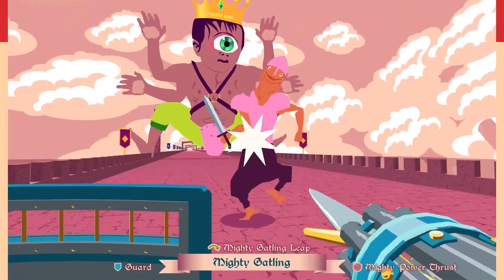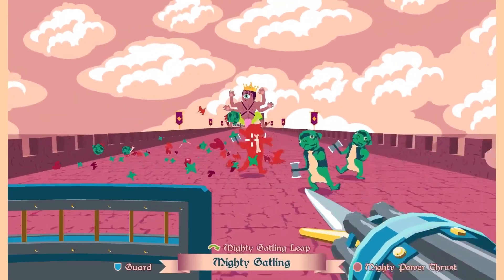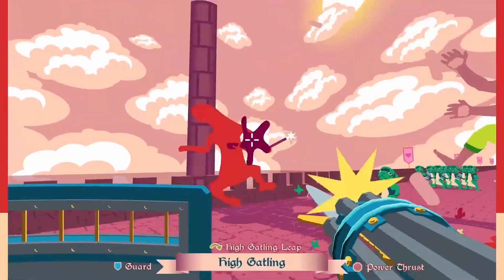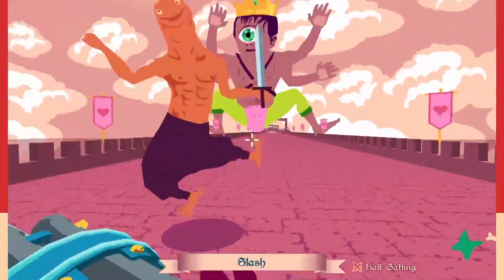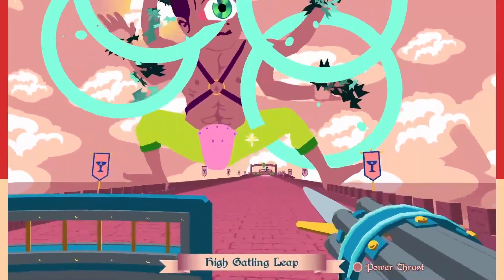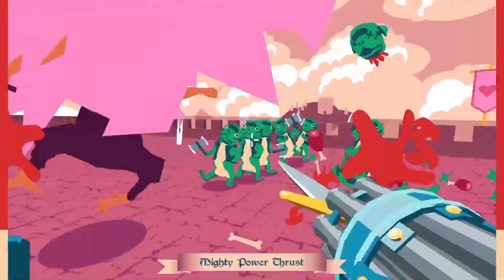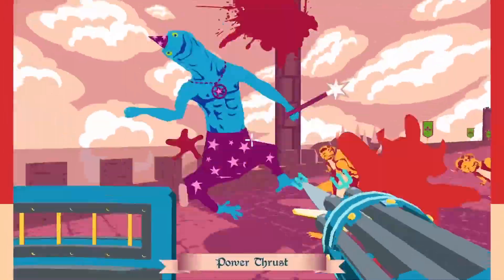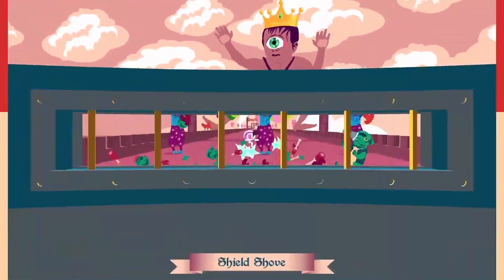The Ballad of Sir Gatling Preview | Rogue Jam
Grab your shield and your gatling sword in order to push back the Forest King to subdue him and his endless horde from breaching the castle.

As an anointed knight in the medieval era, but with a large gun, you take on the role of Sir Gatling who's tasked with stopping the forest king and his horde of pug looking monsters from attempting to breach Castle Citadel. In this game you'll use bashing, slashing, shooting, and shielding to combat these never ending waves of invaders. The Ballad of Sir Gatling is part of Rogue Jam and is up for the $100,000 grand prize in the WTF games category. Does it have what it takes to take home the cash?